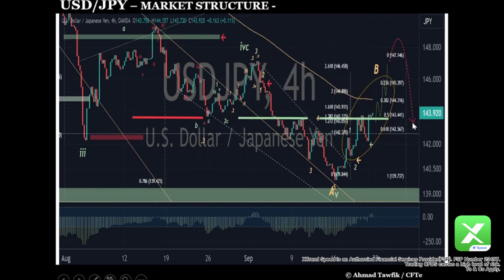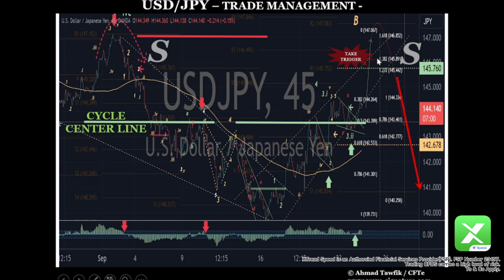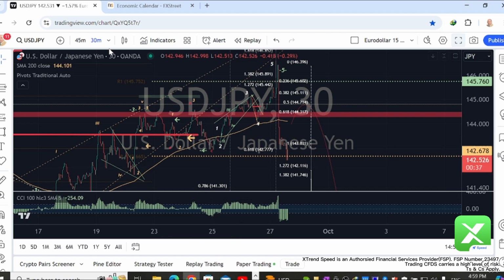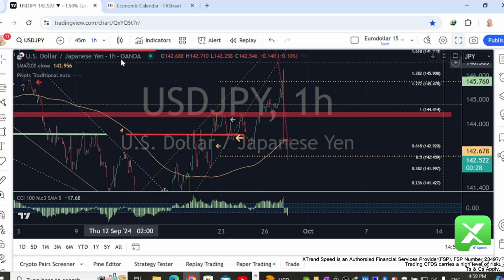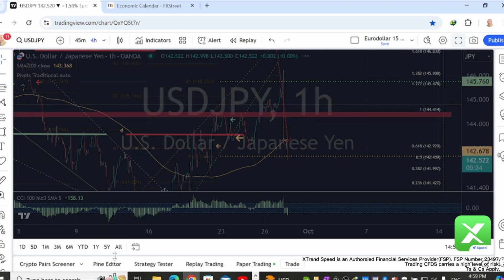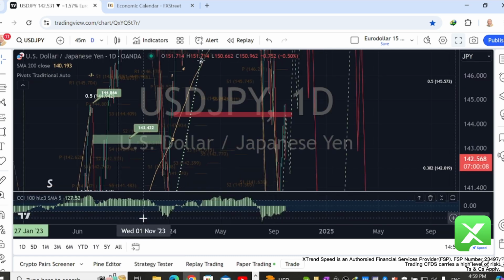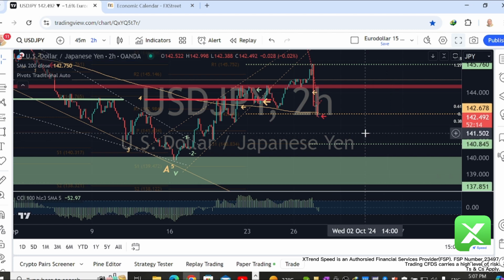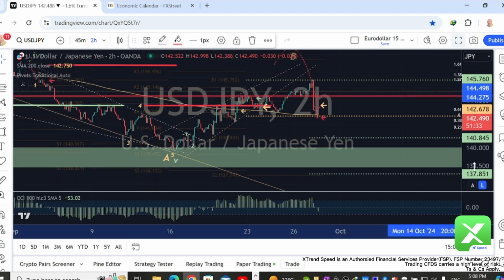XTrend Speed --Buy or Sell? USDJPY Analysis Today Sep 29, 2024 | USDJPY Technical Analysis